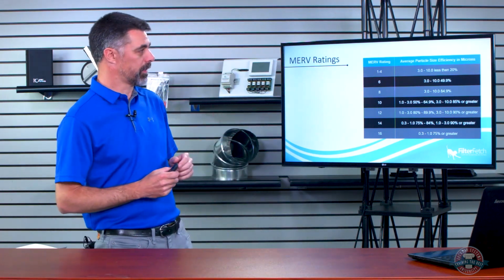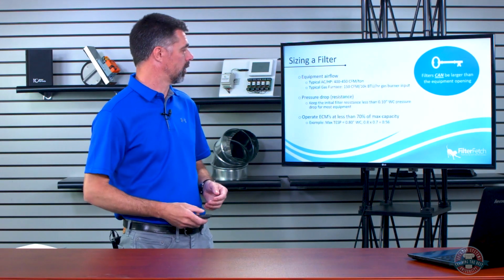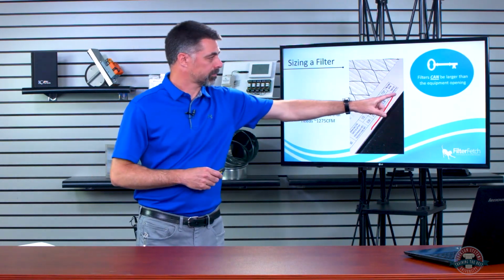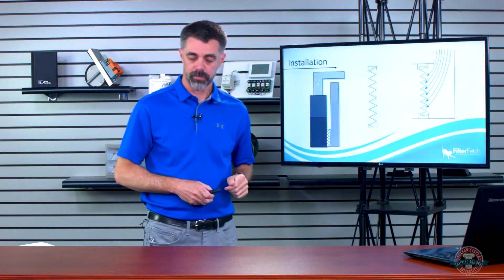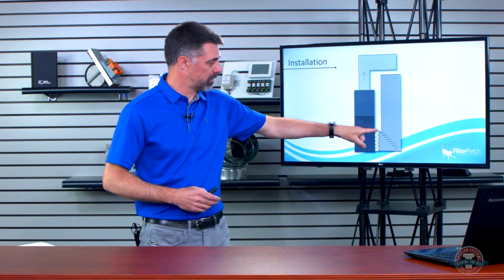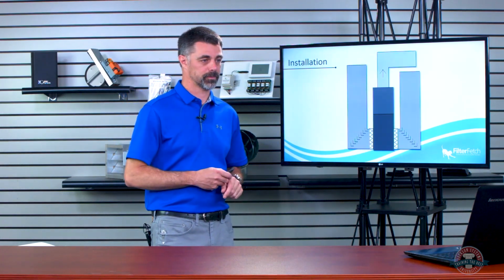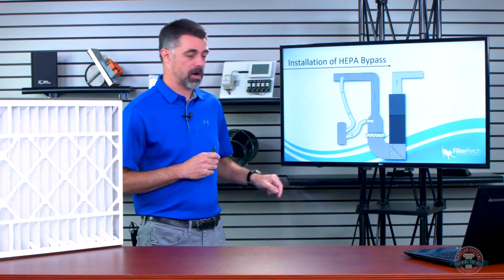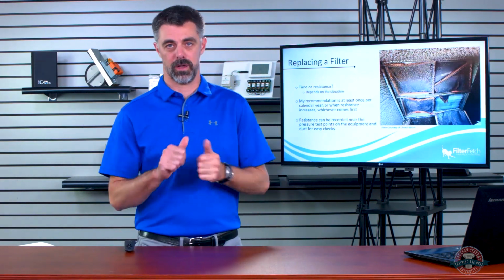Air Filtration Technical Training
Eric Kaiser is back to cover the air filter and its effects on home comfort. The FilterFetch team will then join Eric to answer any questions.

Topics covered will include:

- How to size an air filter
- MERV ratings Vs. duct pressure
- The pros and cons of different types of media
- Talking to homeowners about filters

- To see other On-Demand trainings provided by Jackson Systems go